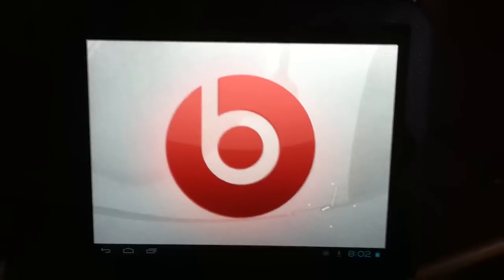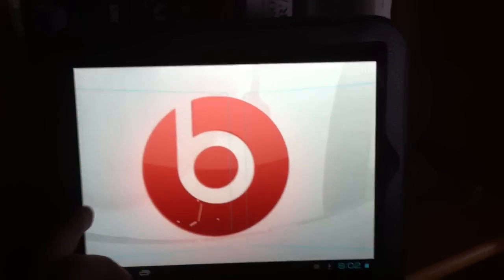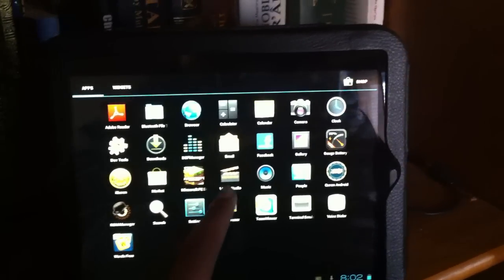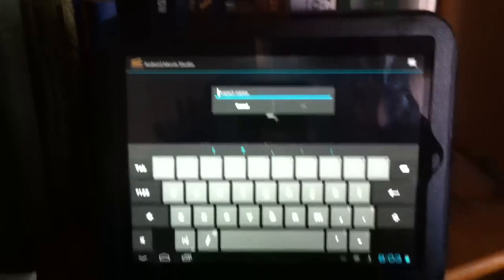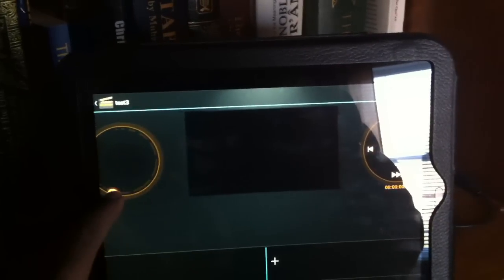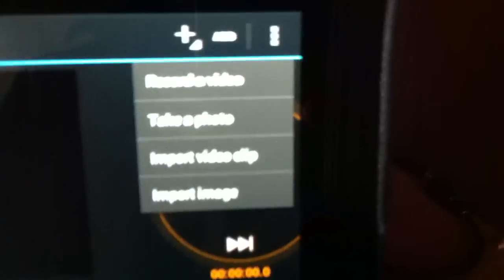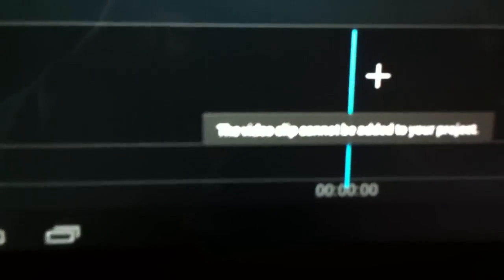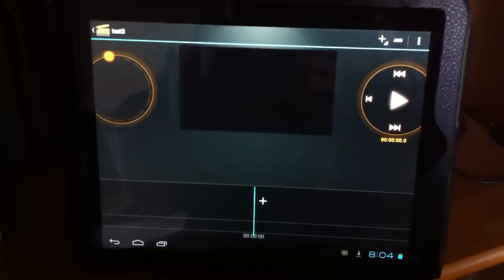Android Ice Cream Sandwich Movie Studio on HP Touchpad [REVIEW]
I just take a look around the Android Movie Studio installed on the new Ice Cream Sandwich version, but on my HP Touchpad!

Want to learn how to install it? click the links in the video!

Thanks.